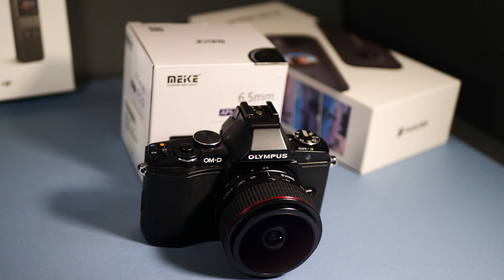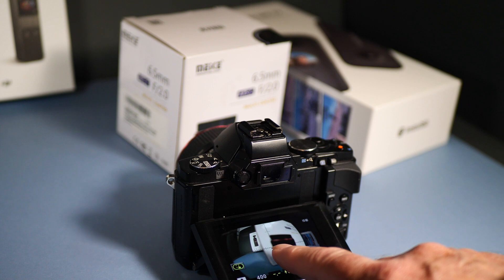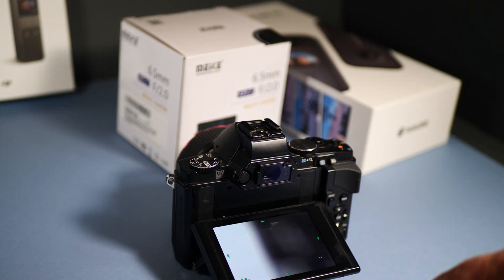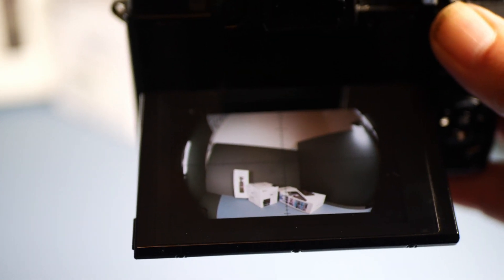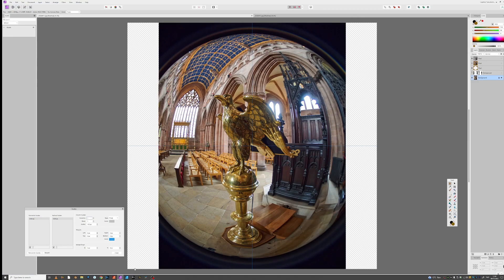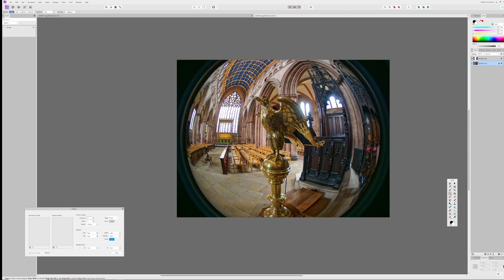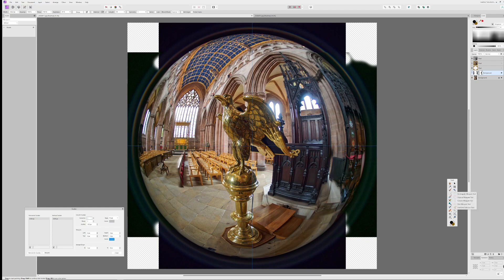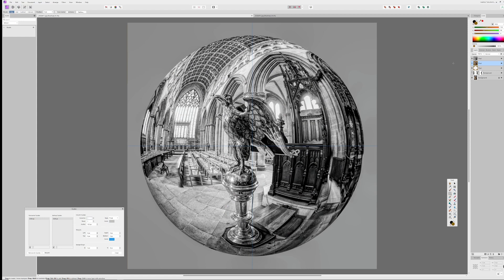MEIKE 6.5 mm lens in MFT mount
The Meike fisheye lens has a problem on MFT mount cameras that the top and bottom of the image is clipped of, I show how to get a full image using Affinity Photo software.